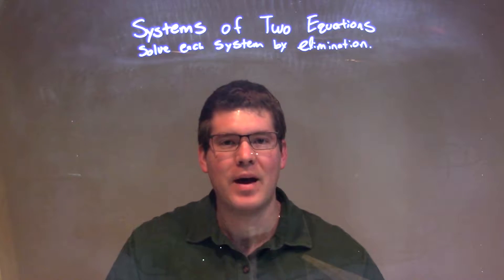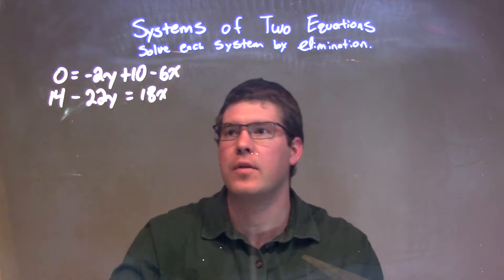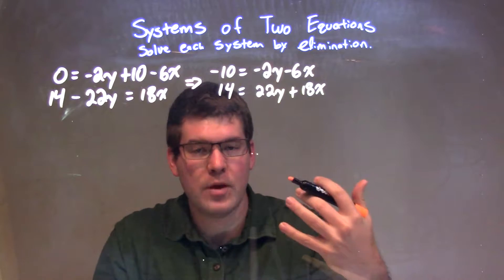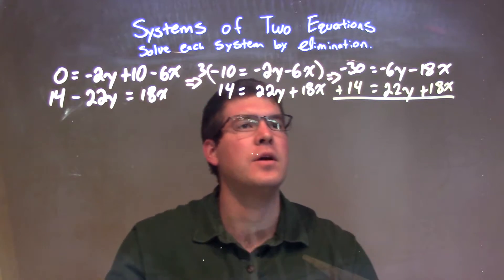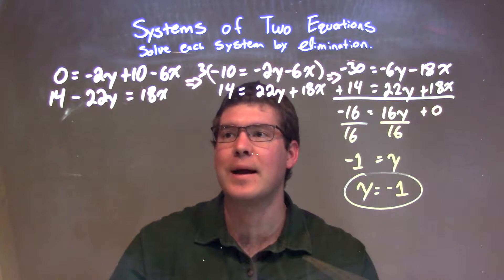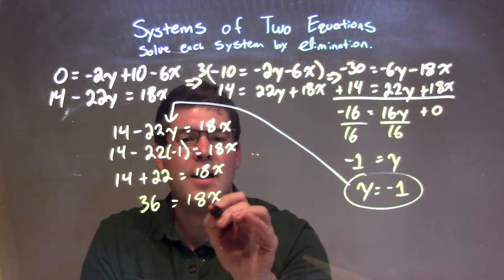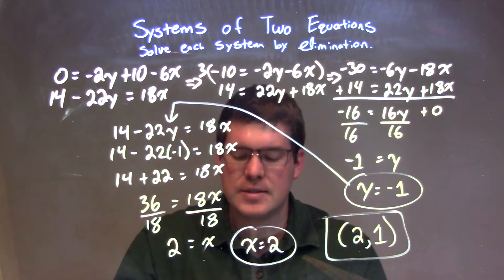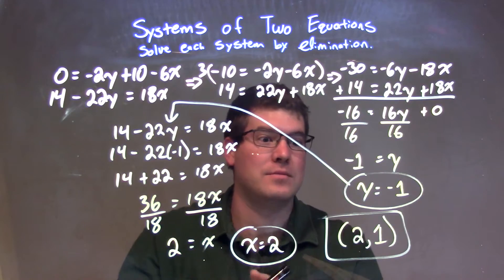Solve by Elimination: 0=-2y+10-6x and 14-22y=18x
A math video lesson on Systems of Two Equations.  This video solves by elimination 0=2y+10-6x and
14-22y=18x